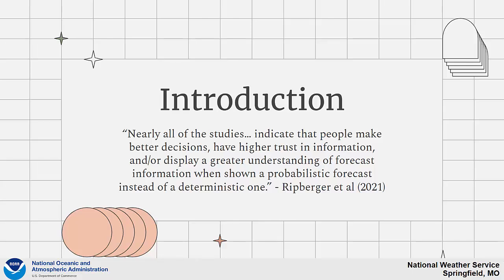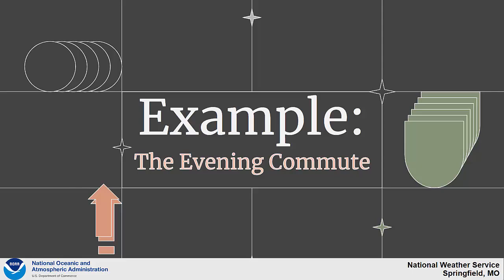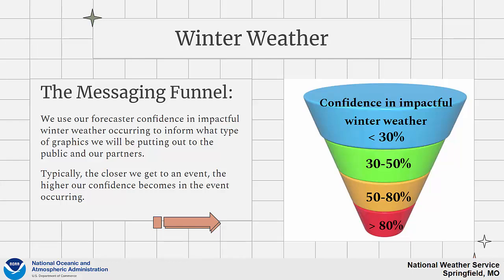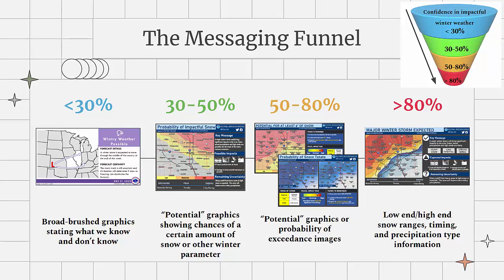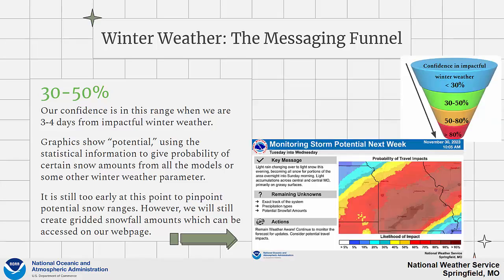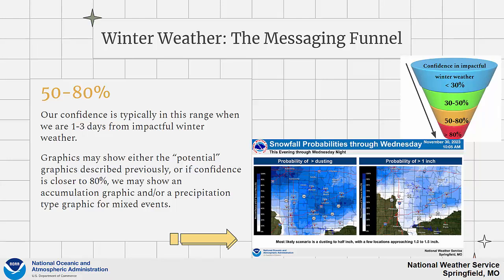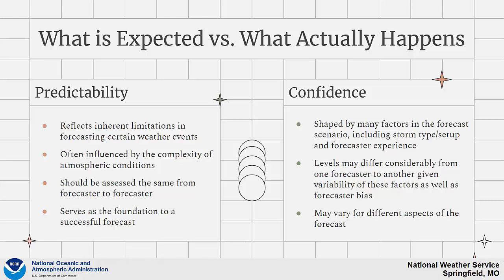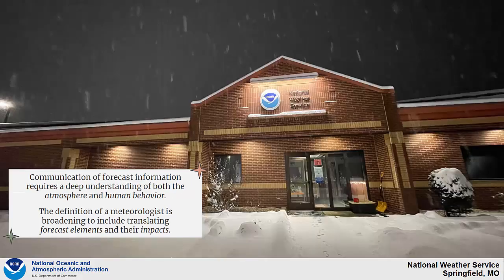Weather Unlocked: Probabilistic Forecasting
Probabilistic forecasting is a term we use to describe forecasting with percentages of what we think will happen. There's a messaging methodology we use when we release graphics out to the public especially during impactful weather that utilizes probabilistic data. Take a look into our thought process that goes into our winter weather graphics and why we post certain graphics at certain times.

Springfield, MO